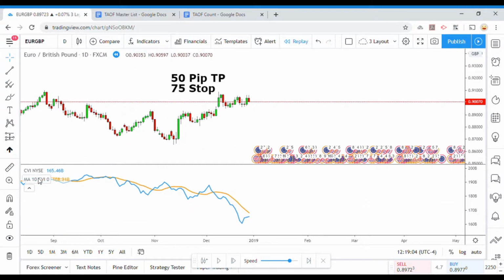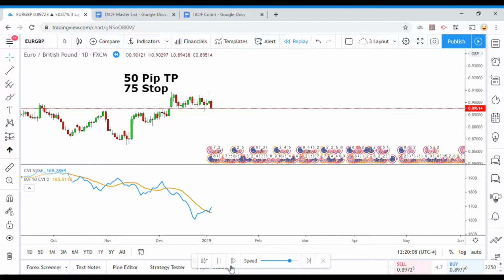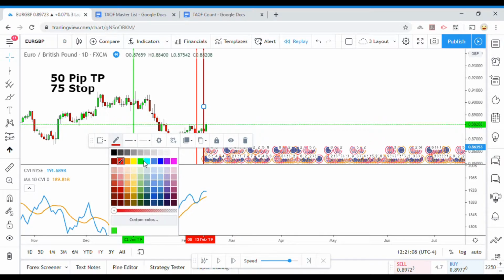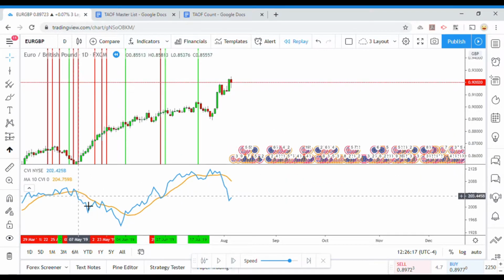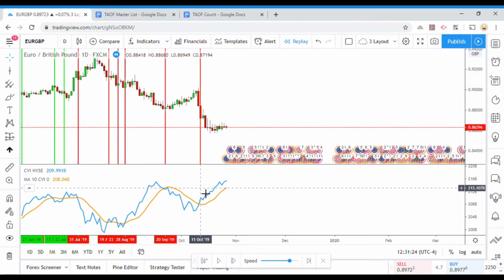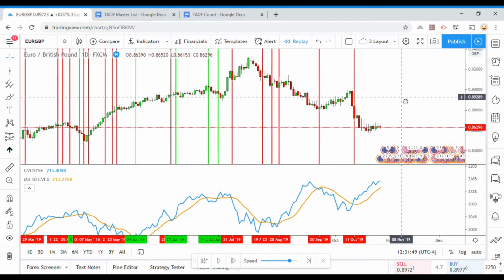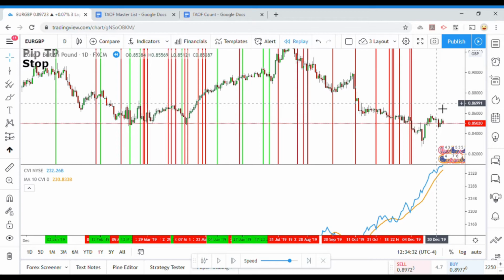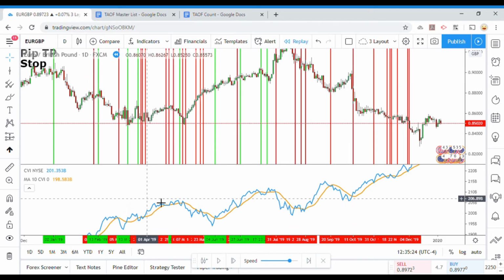Cumulative Volume Index Indicator